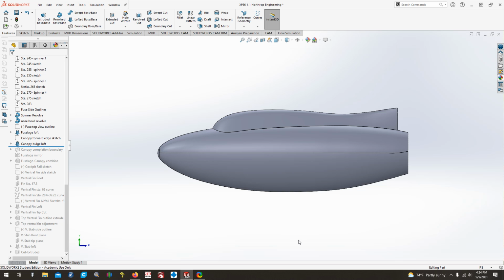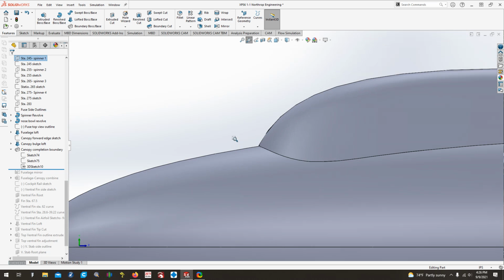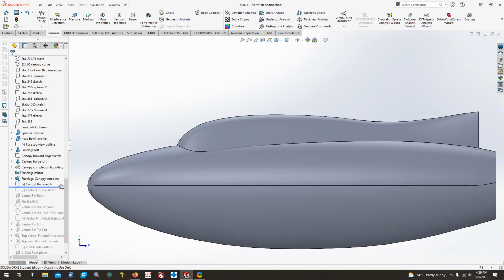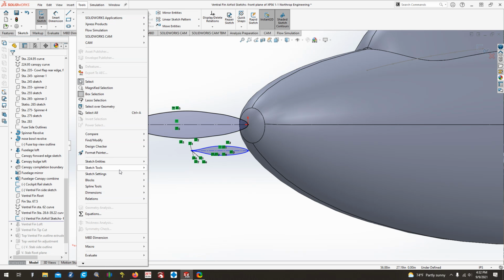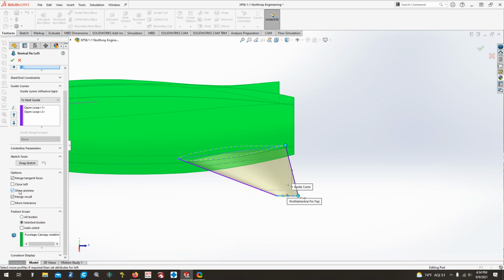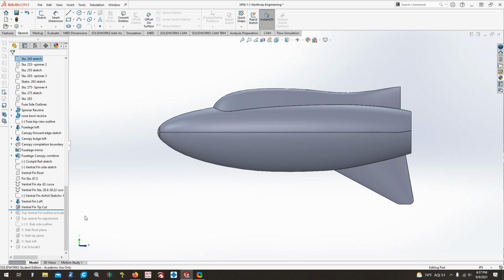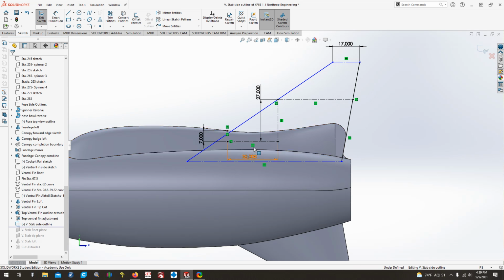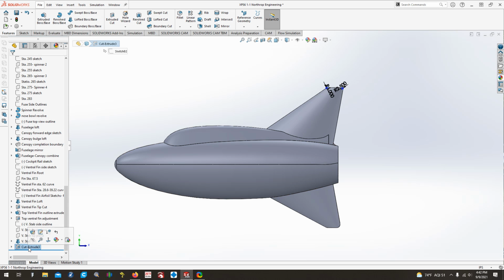RC aircraft design using Solidworks Series #7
In this video i go about explaning the completion of the Cockpit/Canopy bulge as well as the Ventral/Vertical Stab lofting process.   More Details of this will be explained in a later video showing the process more in depth once we begin lofting the wing structure.